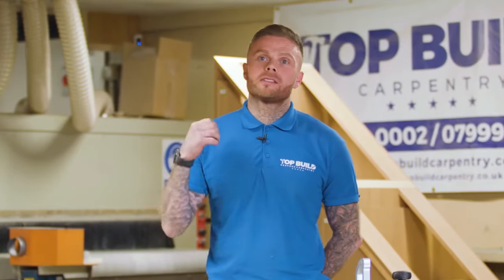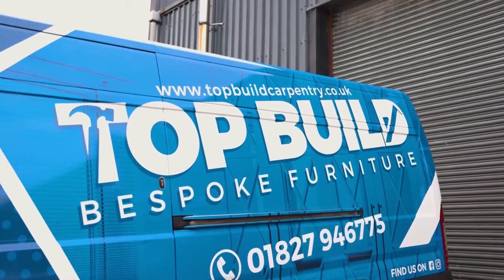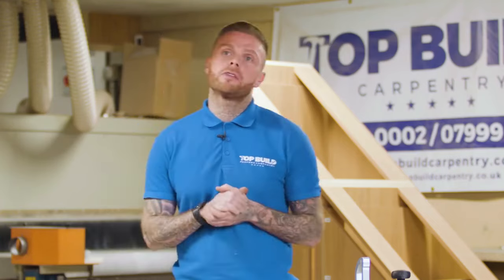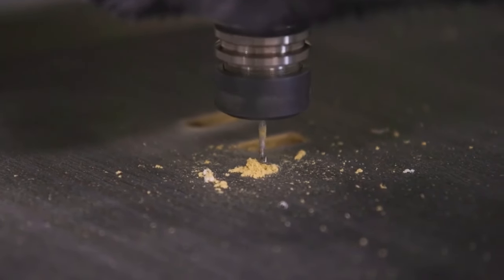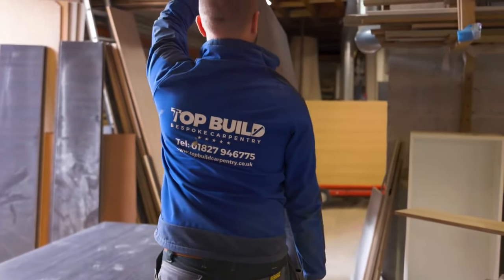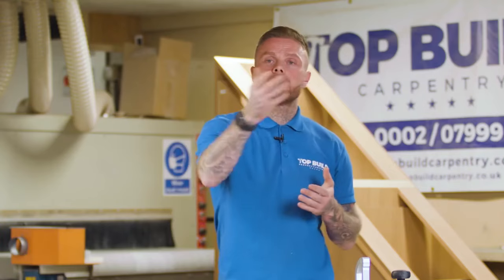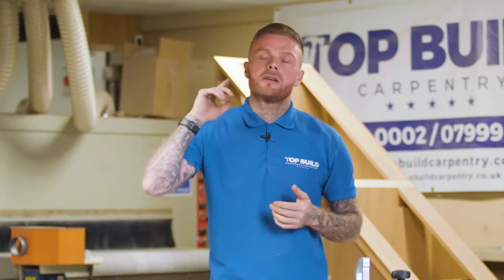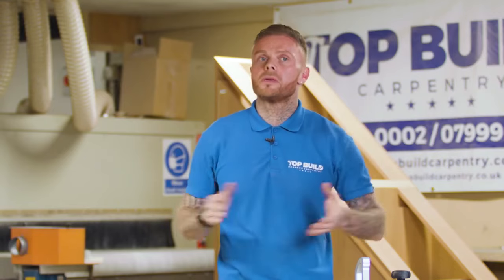Best Sheet material & MDF for Fitted Furniture??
In the video we had Finsa come to our workshop to see how we use their products in our day to day work at our award winning fitted furniture workshop